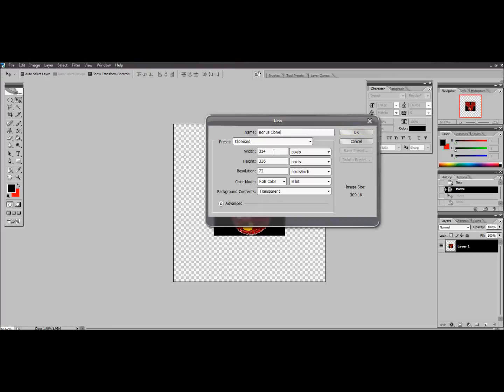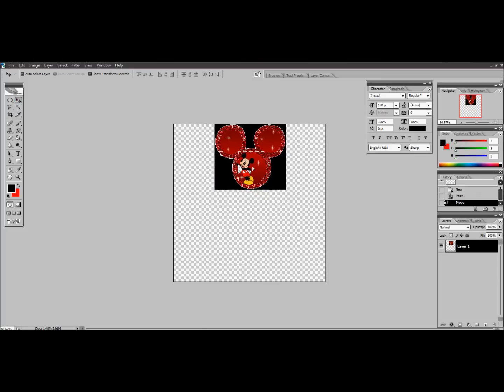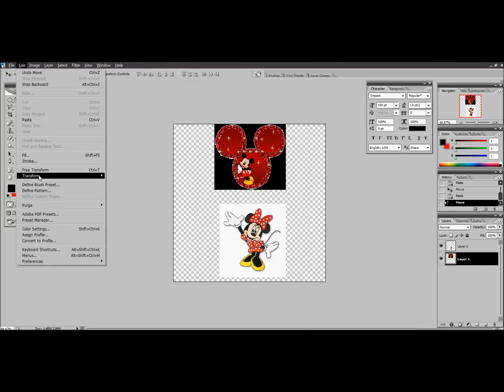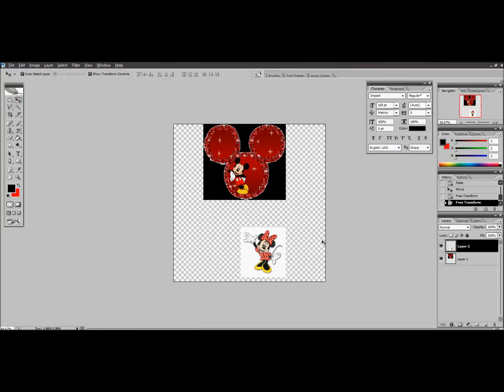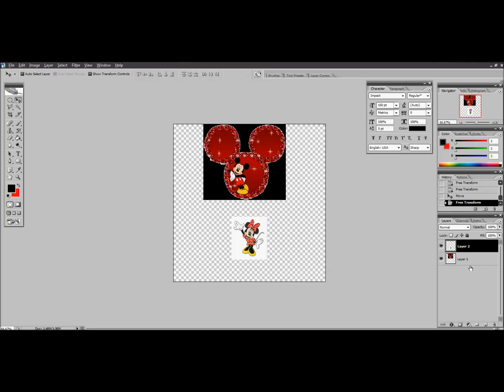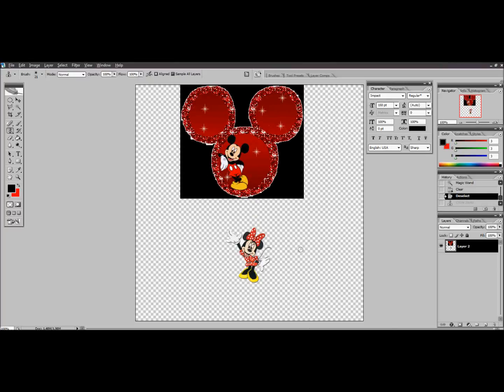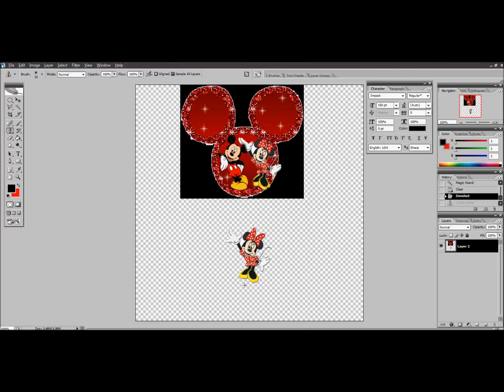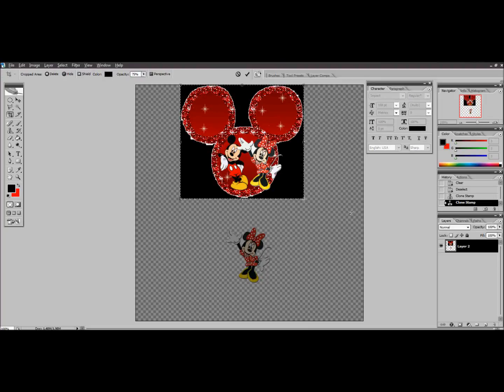Clone Tool Bonus 2.wmv